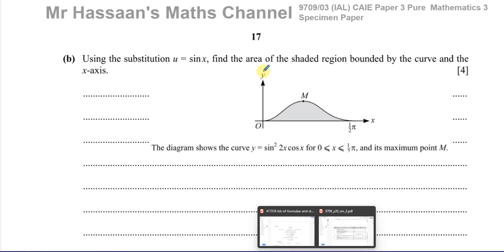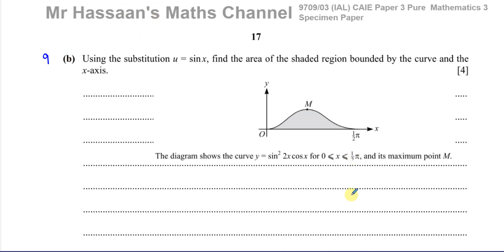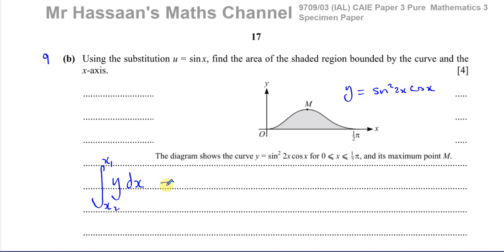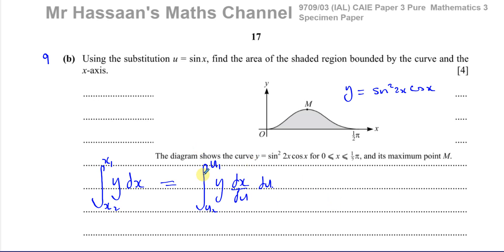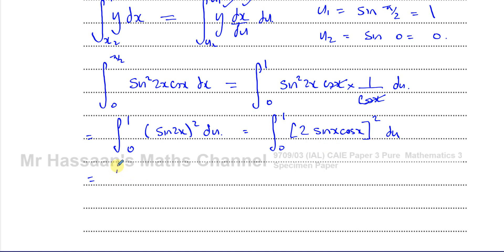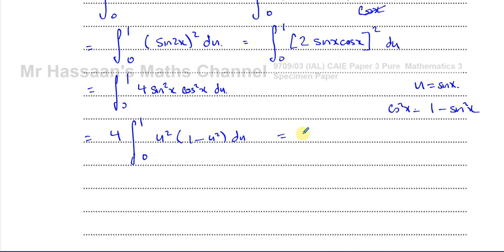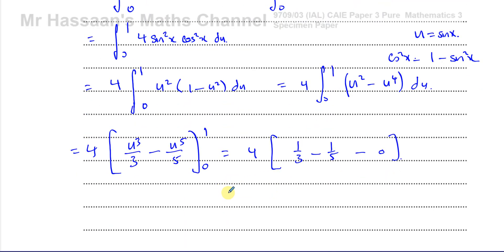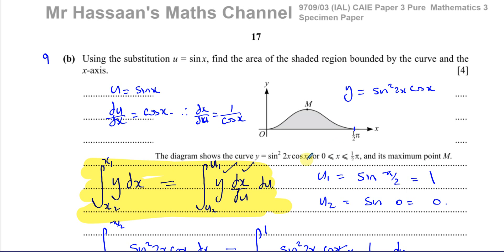[7b] CAIE 9709/03/SP/20, Specimen Paper P3, Q9(b), Integration, Substitution, Trig Identities